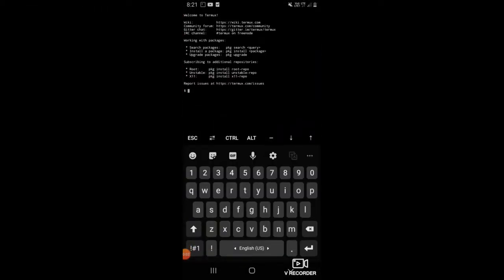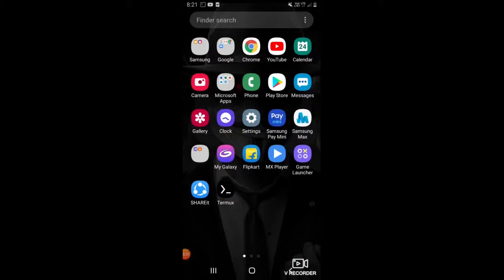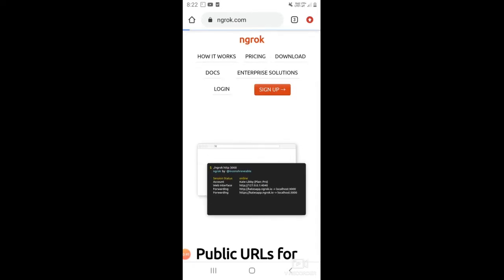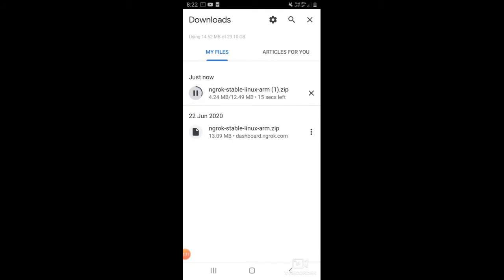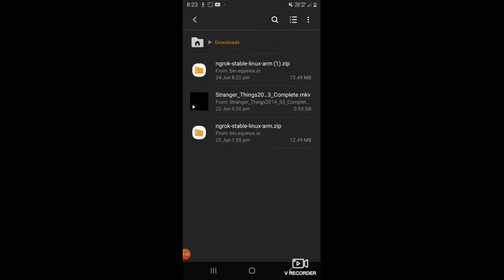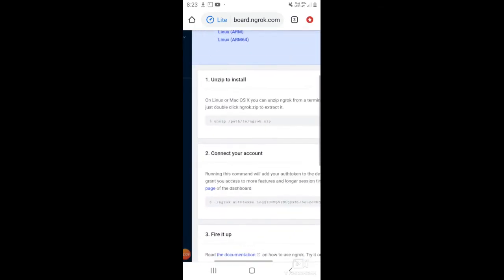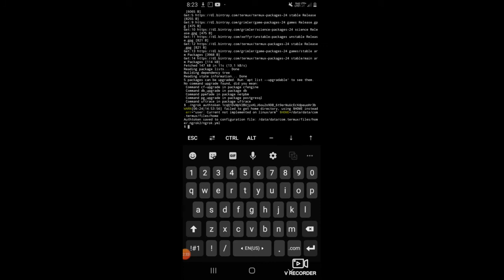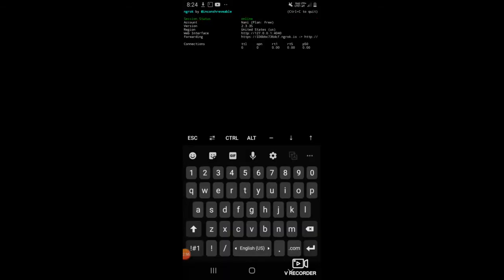How to install ngrok in termux no root Latest version|2020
how to install ngrok in termux.